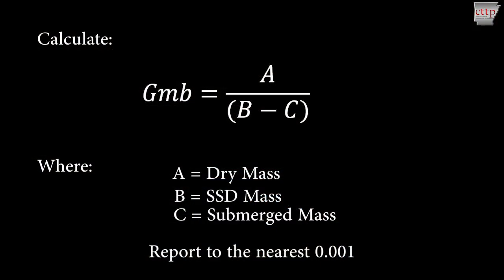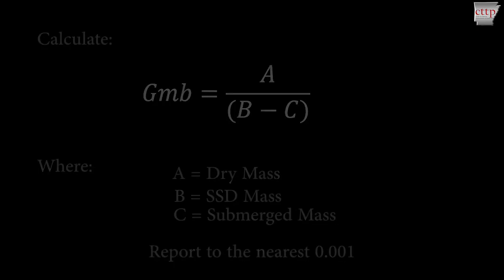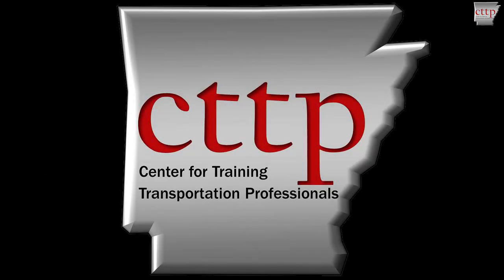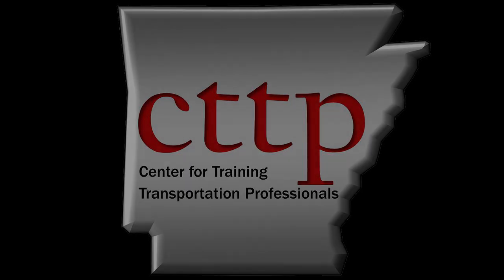AASHTO T 166 - Bulk Specific Gravity (Gmb) (SSD Specimens)